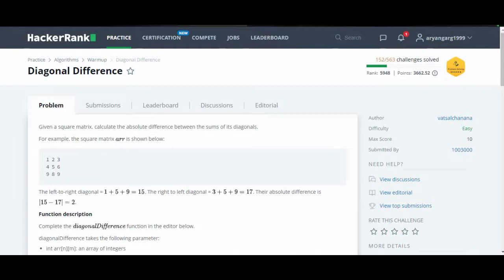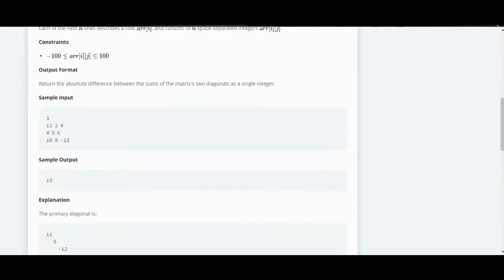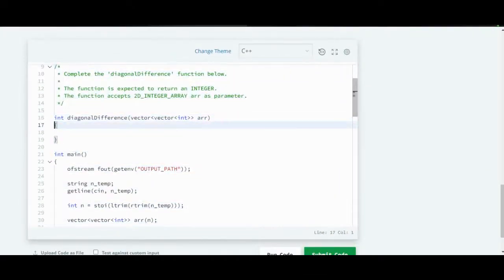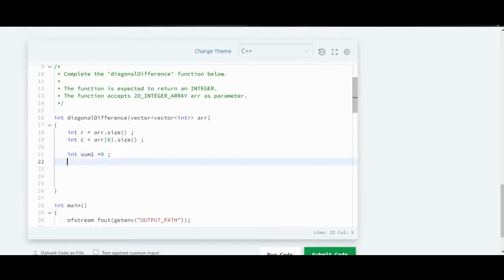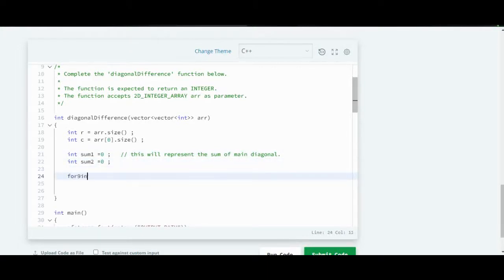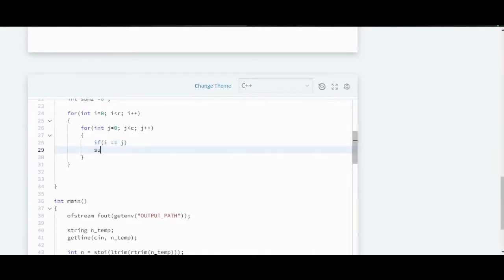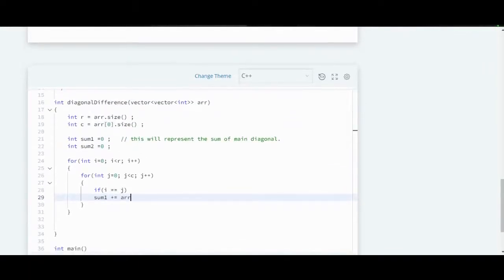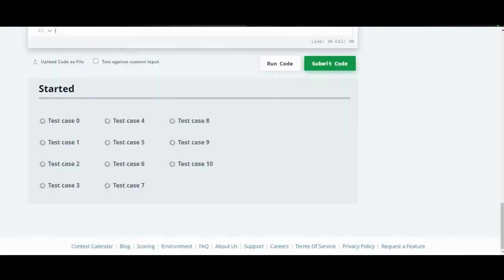HackerRank | Diagonal Difference | Problem Solving | Basic | C++